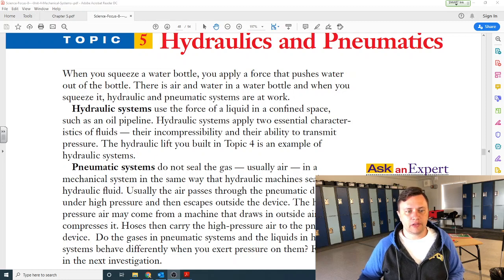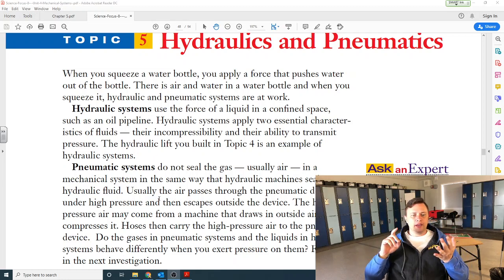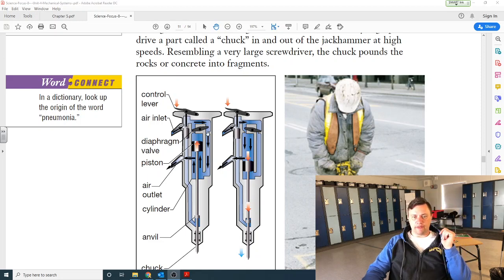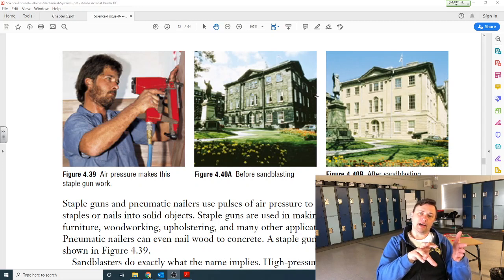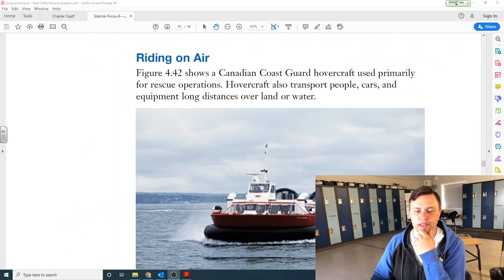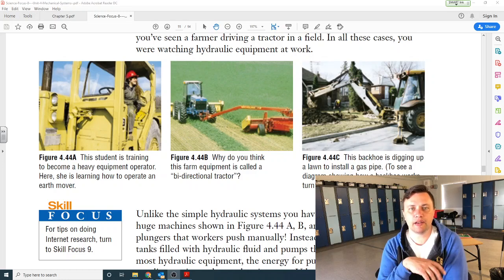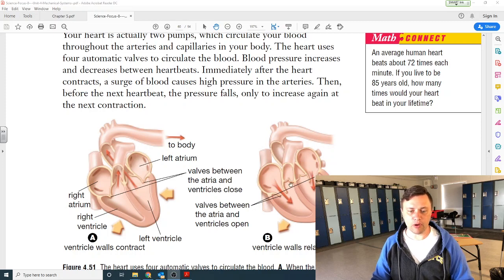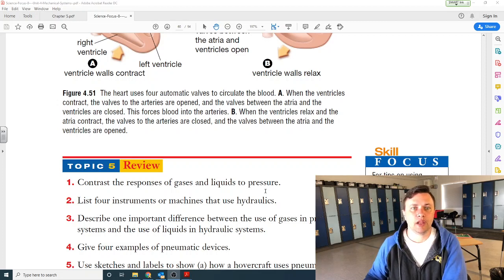Simple Machines Ch 5